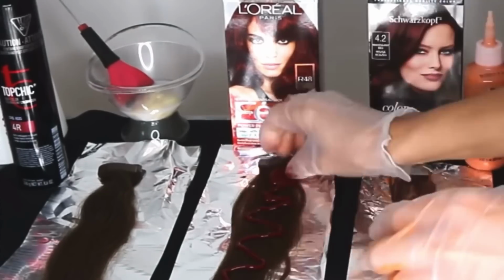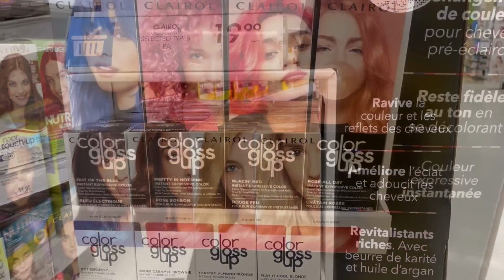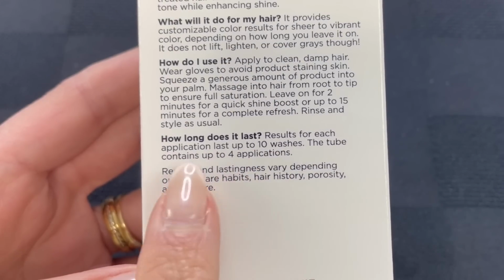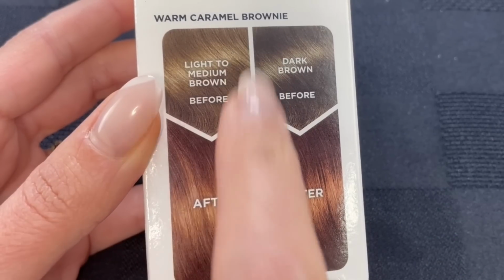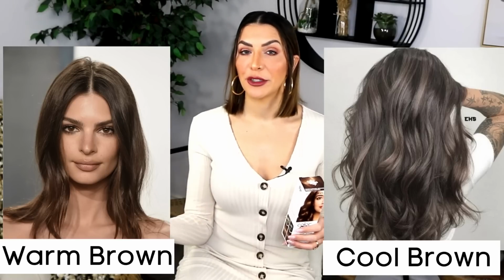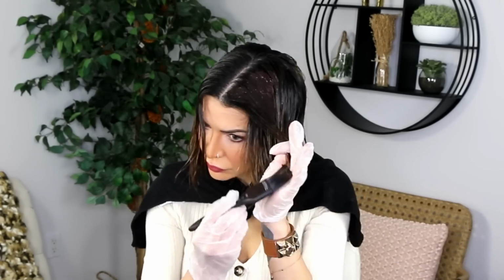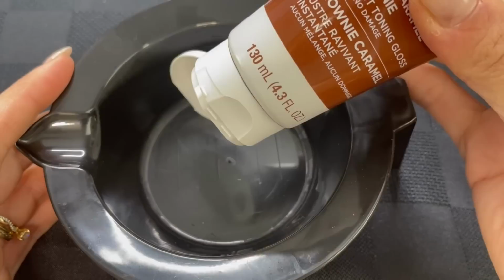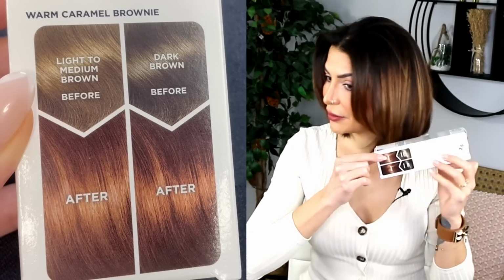REAL Hairdresser Box Dyes HER OWN HAIR At Home! | Clairol Color Gloss Up Review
I am a Real Hairdresser and today I am going to box dye hair at home. I am going to box dye MY OWN hair at home. Intrigued? So am I...hahaha! Pray for me. ** Real Hairdresser puts THE BEST Box Hair Dye to the Test

At home hair dye is HUGE and I was always the hairdresser telling my clients NOT TO DO IT. But why? This year, I told you that my goal was to be the master of box dye and to give you the best tips and tricks on Youtube for coloring hair at home. I felt like I had to put my money where my mouth was so I decided to color my own hair with Clairol semi permanent gloss and give you an honest review on it. This is not only a box dye tutorial but also a lesson in colour and dying your hair. I hope that you enjoy it! I hope you enjoy this Clairol color gloss up review!